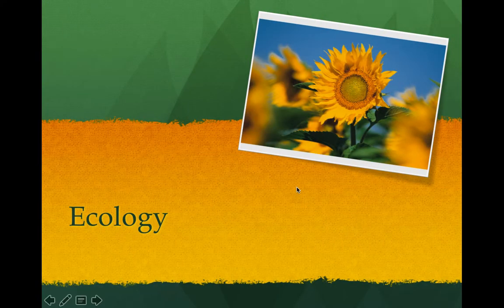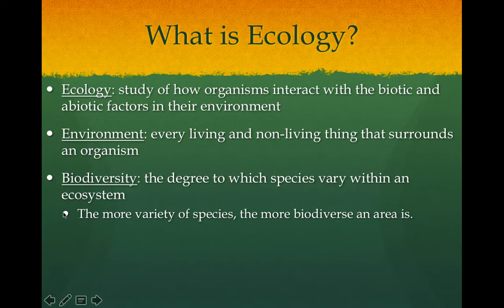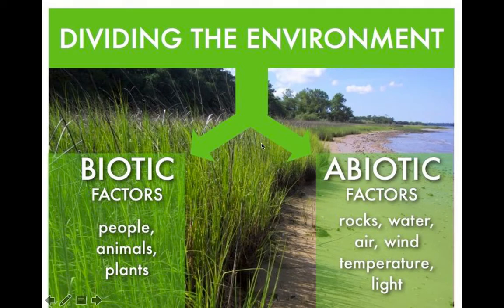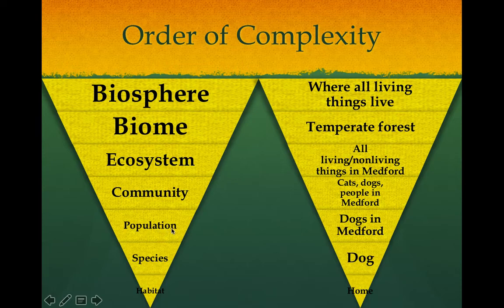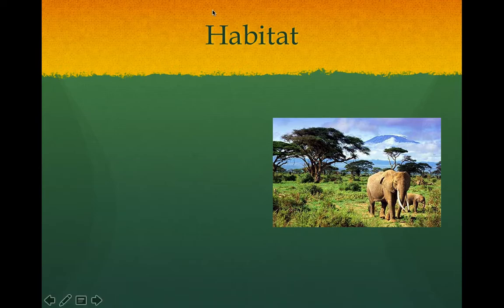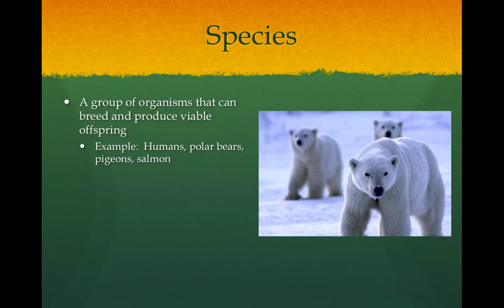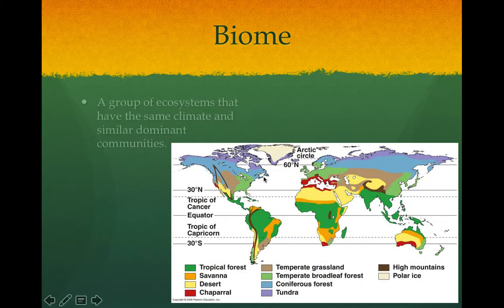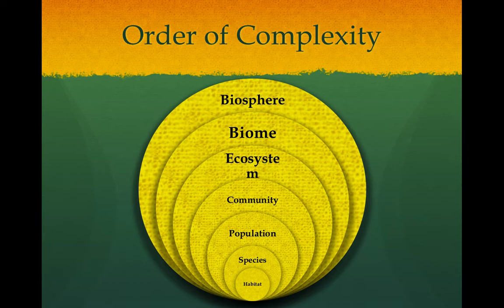Ecosystem 1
Narrated Presentation on Ecological Organization